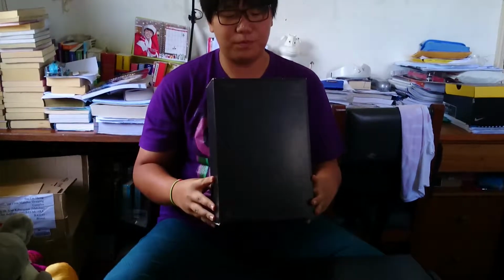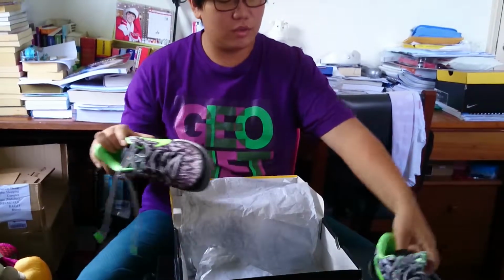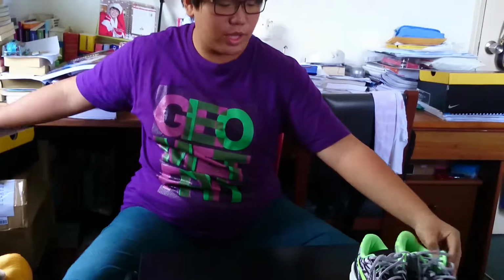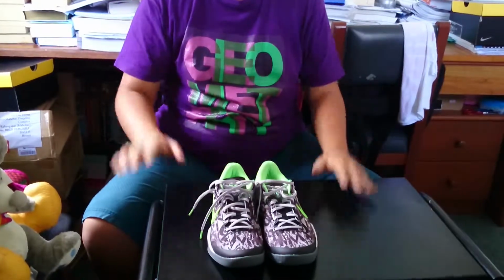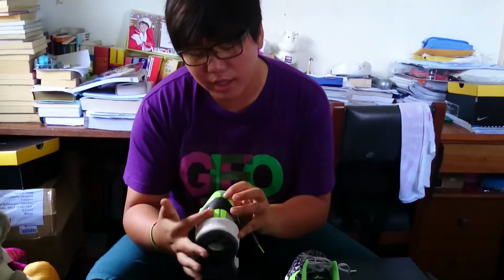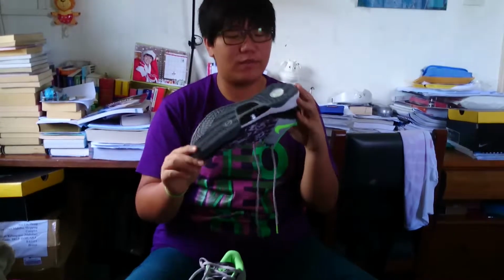Nike Kobe 8 Graffiti Review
Hey guys!! Im back again for more reviews and here are my collections for my christmas gifts!!! I wanna Give a shoutout to Ku Prodction for his help make sure to check out his vids and also another shoutout to Jeopardyinsane check out her vids too. Hope you guys like it :)